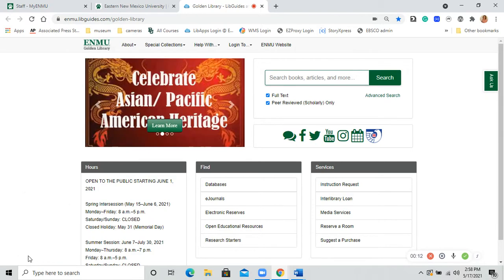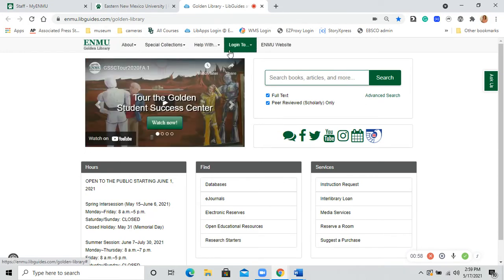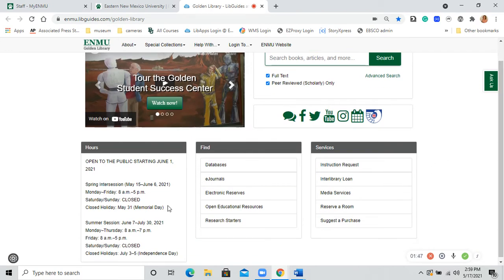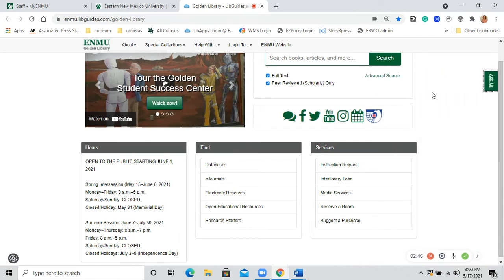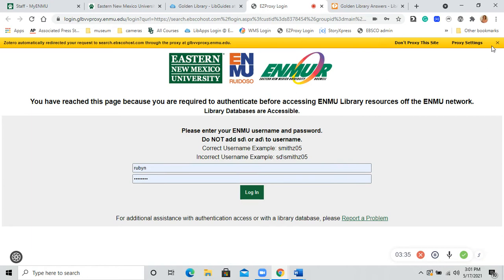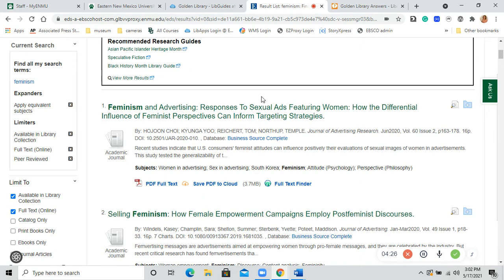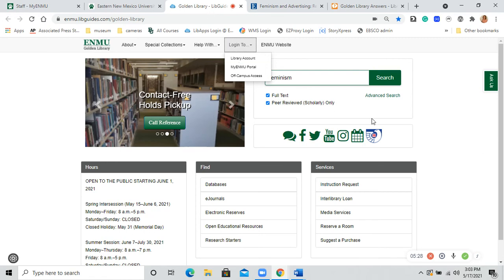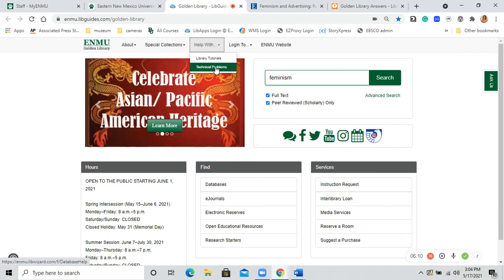New Website Library Introduction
This video demonstrates how to navigate the Golden Library page and shows off some website features.